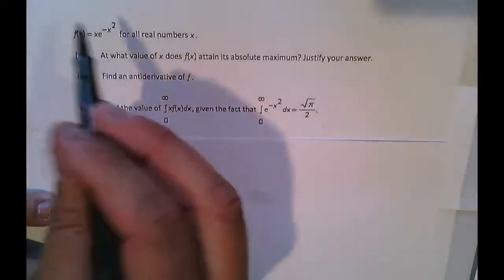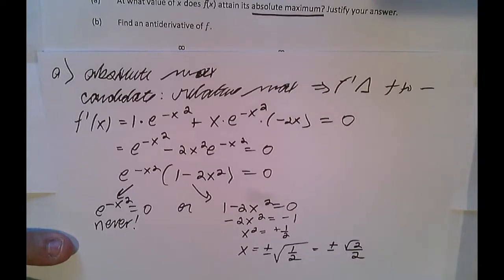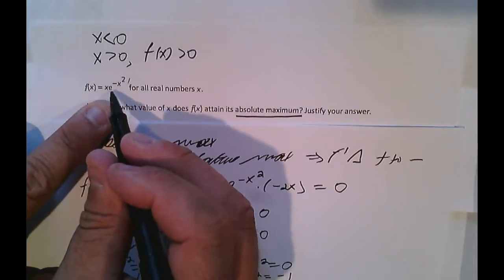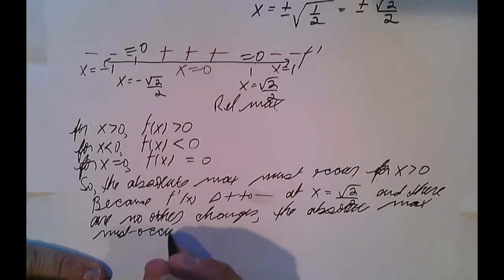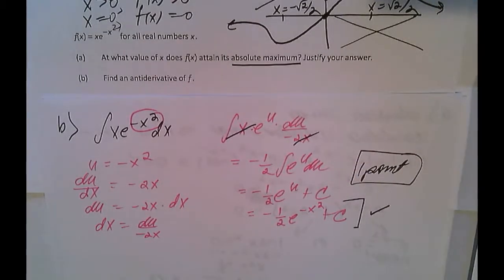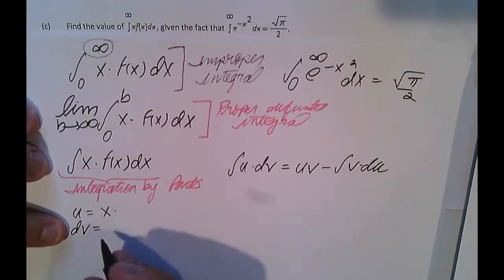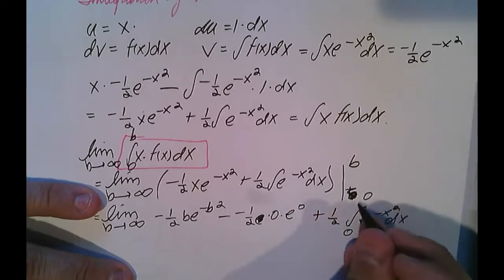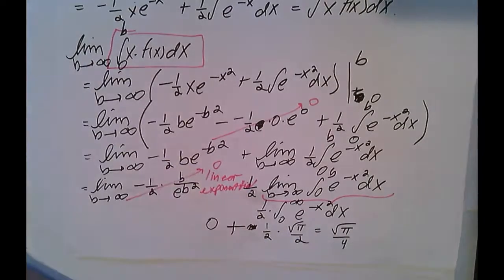BC 2017 Advanced Integration Techniques